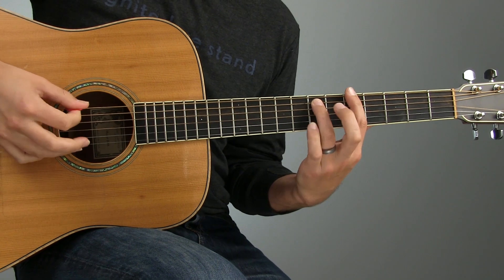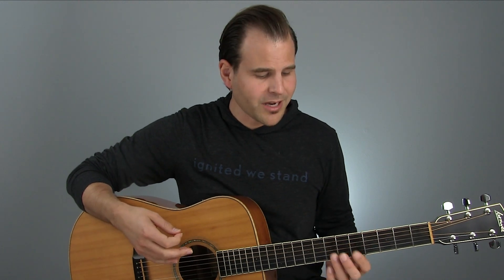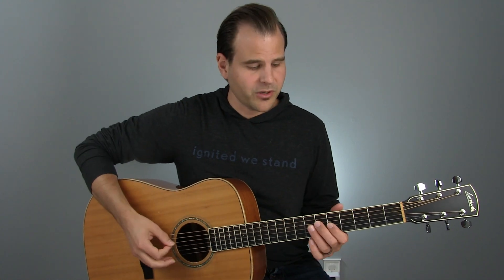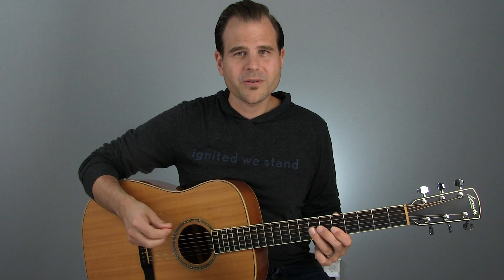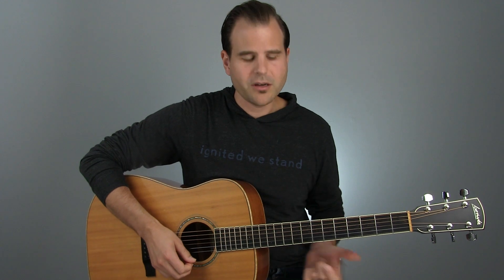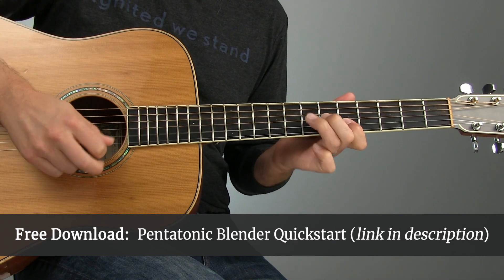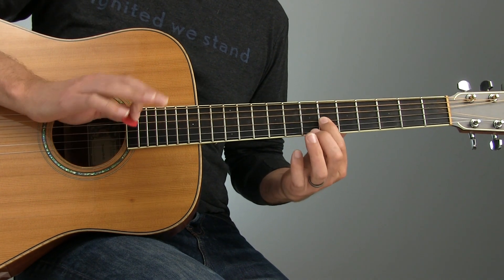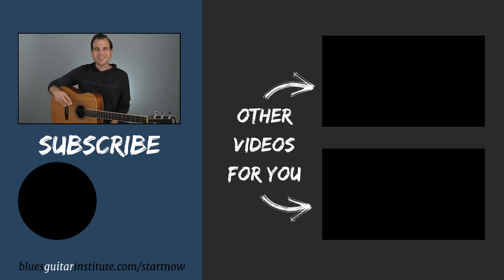How to add sweet notes to your blues licks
For the longest time as a blues player, my leads were strictly within the minor pentatonic scale.  That's great and it works in a ton of situations but when you fail to venture out of the scale, you leave some seriously sweet notes unplayed.

In this lesson, we'll get out of the rigid thinking of playing within the minor pentatonic scale and begin borrowing notes from major pentatonic scale.  Blending these two sounds helps add some color to your blues licks.  Think BB King.

Play On!

John